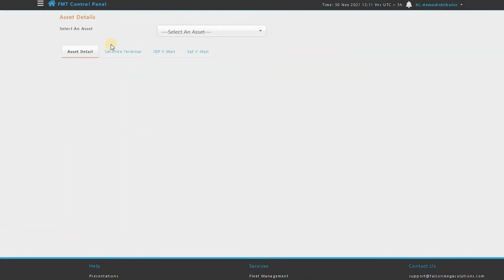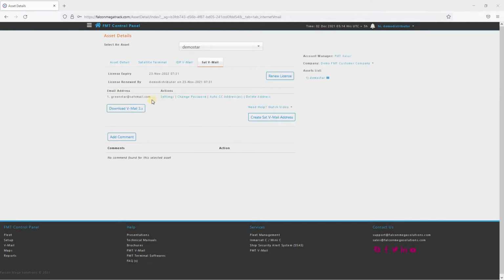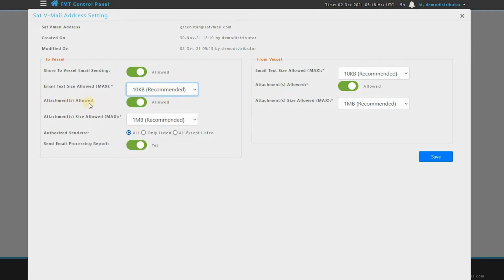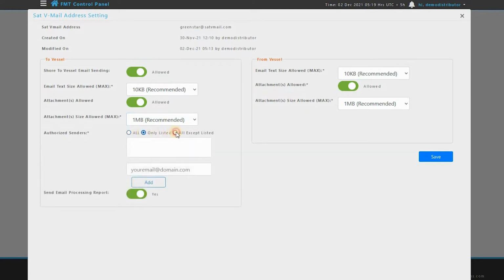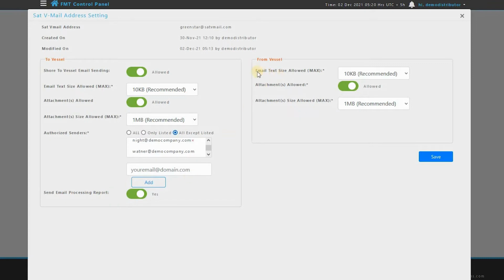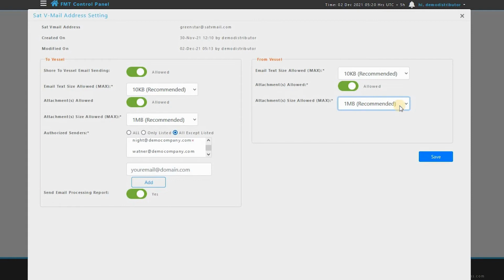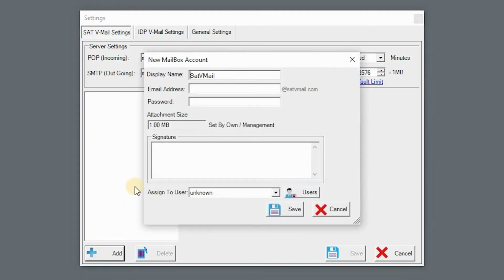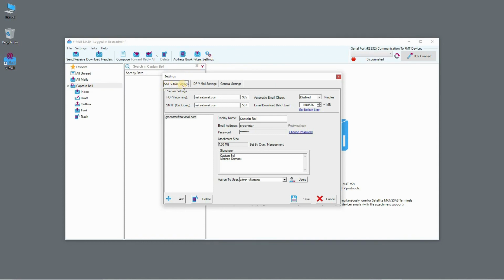How to Create a SAT V Mail Address & update settings in Falcon Mega Track